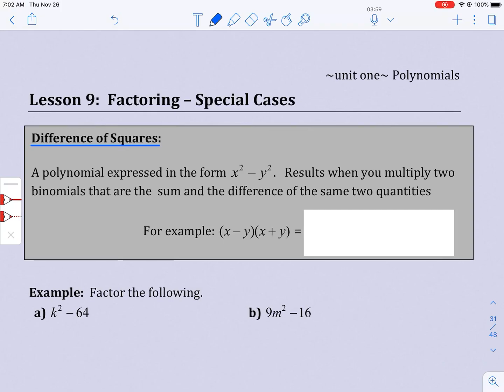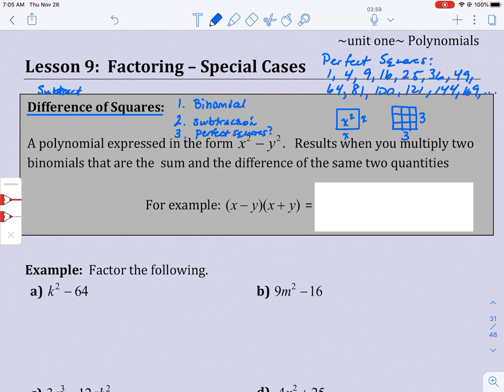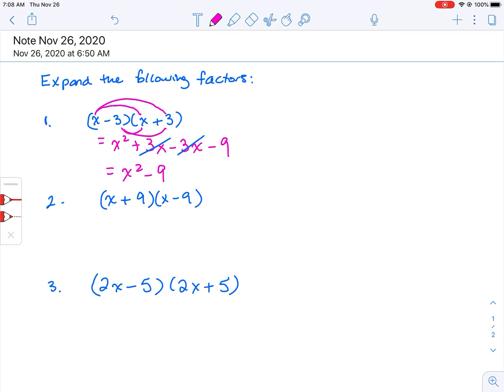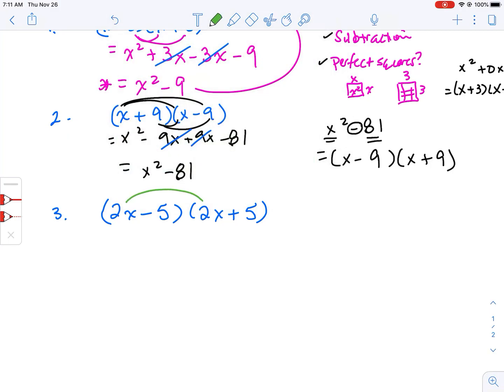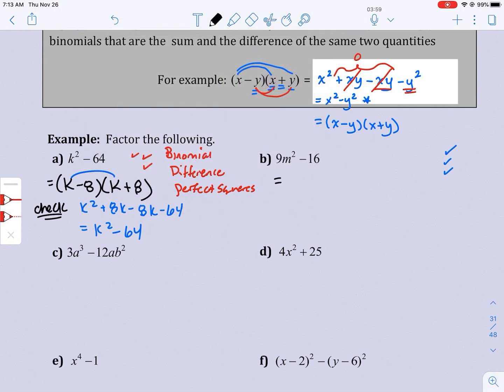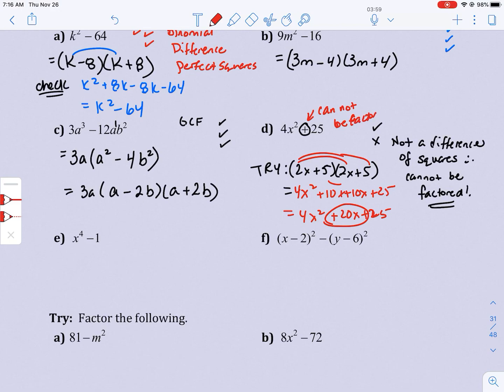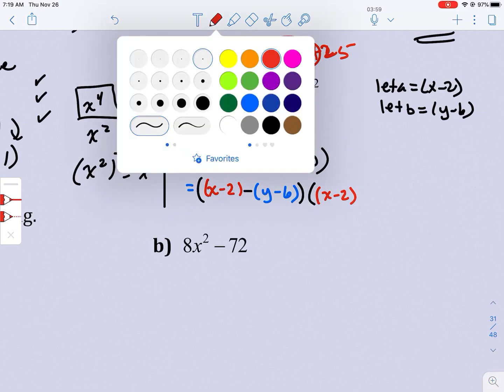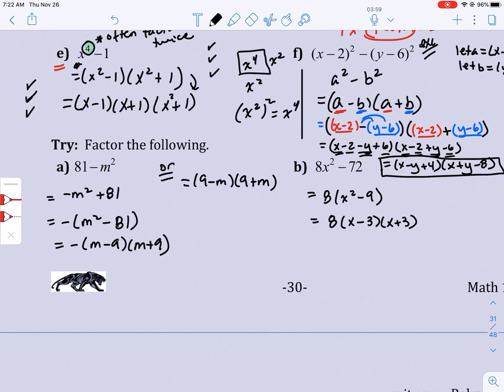10C Polynomials Lesson 9: Factoring a Difference of Squares